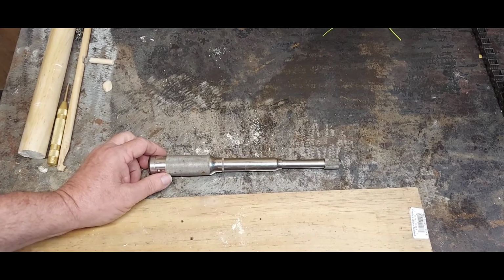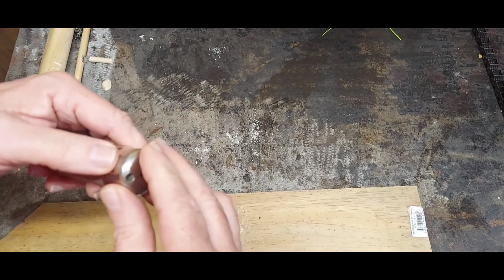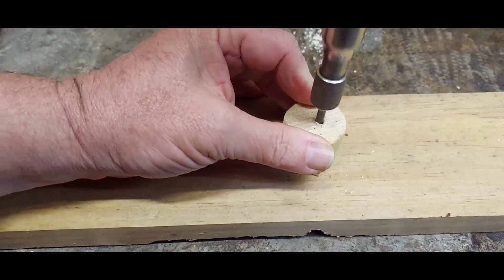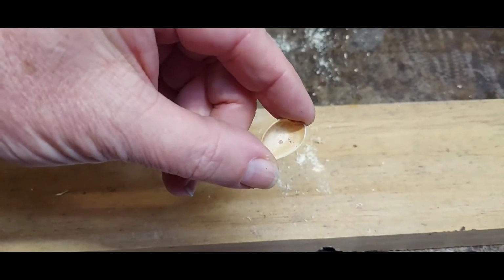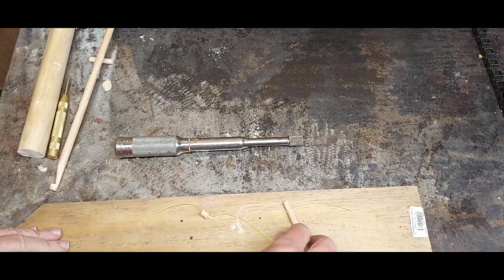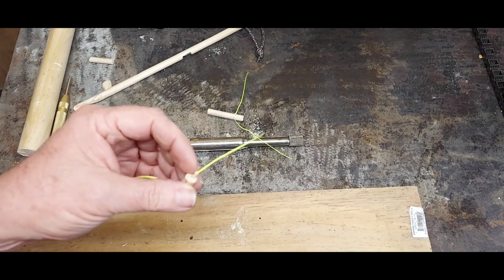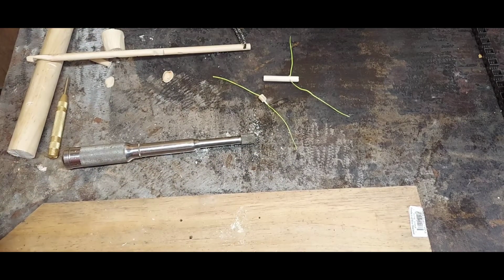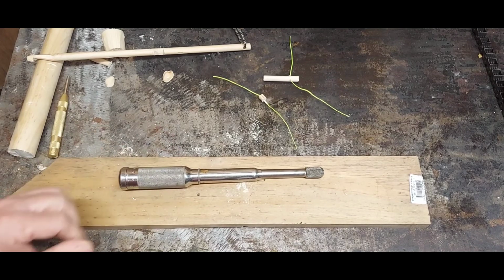Vintage hand drill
Vintage hand drill and how it can be used in  Prepping.
vintage tools